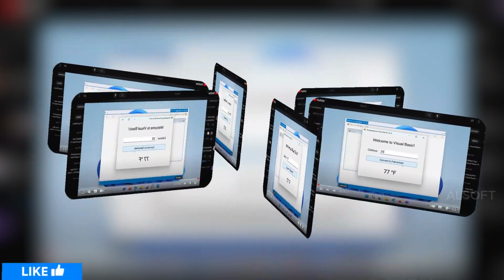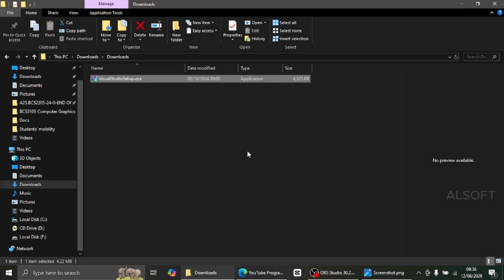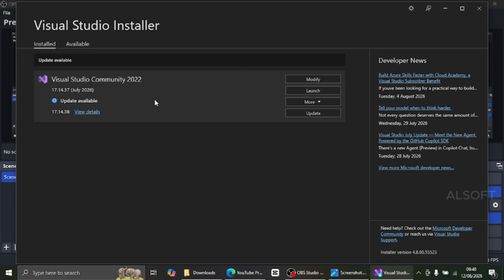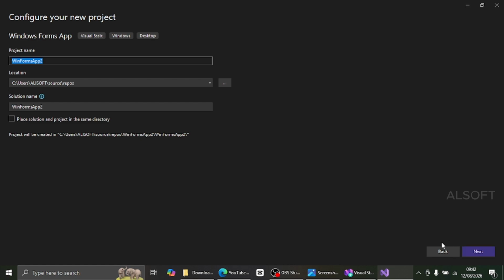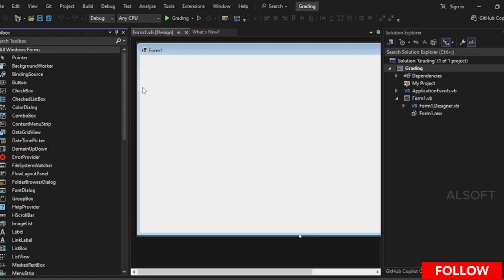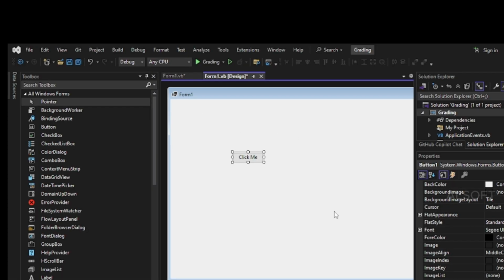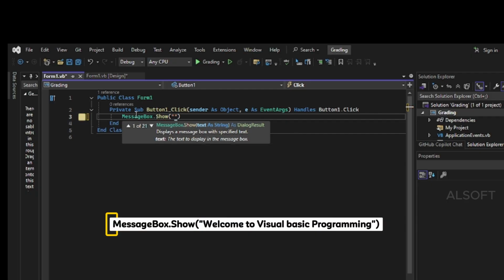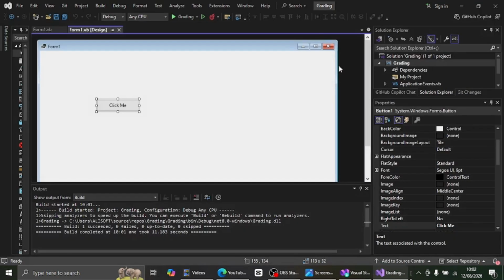HOW TO BUILD YOUR FIRST GRAPHICAL USER INTERFACE (GUI) FOR COMPLETE BEGINNERS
Welcome to the Complete Visual Basic (VB.NET) Programming Series for Beginners! 🚀

Whether you are completely new to coding, an academic student, or looking to build your first Windows desktop application, this step-by-step tutorial series takes you from zero to hero.

📌 What You’ll Learn in This Course:
Setup & Environment: How to install Visual Studio Community and configure .NET desktop development.

Interface & GUI Design: Navigating the Form Designer, Toolbox, Solution Explorer, and Properties Window.

💬 Community & Support
Got stuck on a bug or have a question about a specific lesson? Drop a comment on any video in this playlist, and I'll respond!